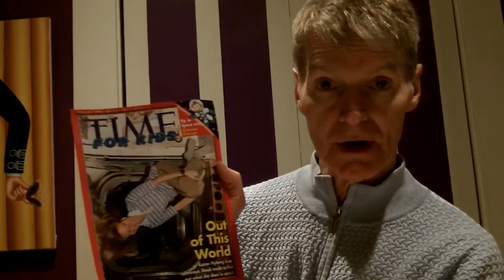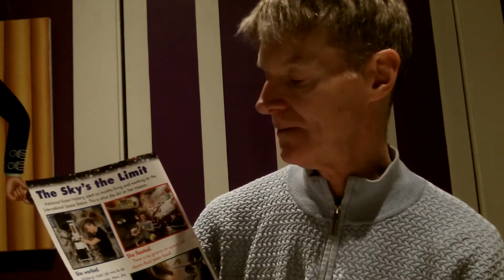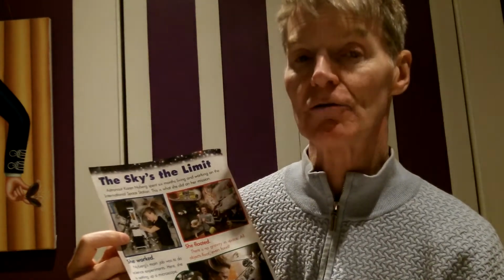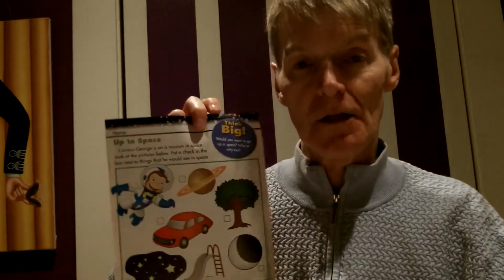Mr Gallagher day 8 #3 magazine, Out of this World